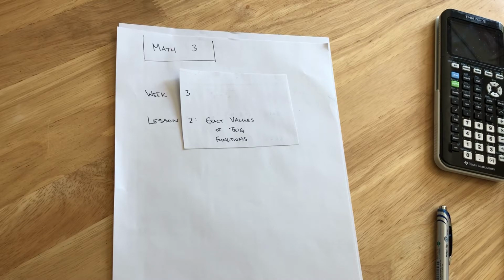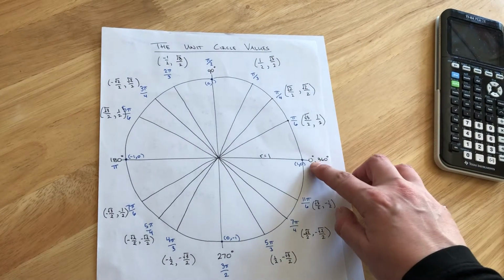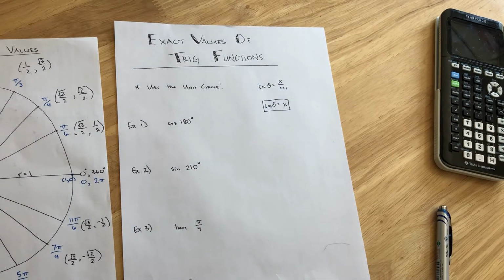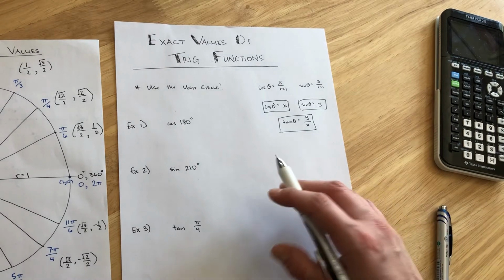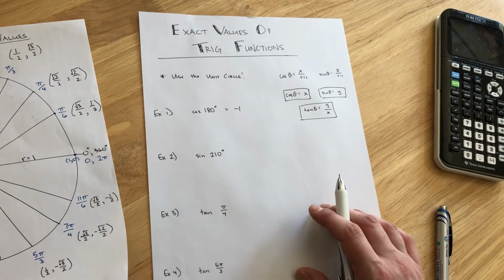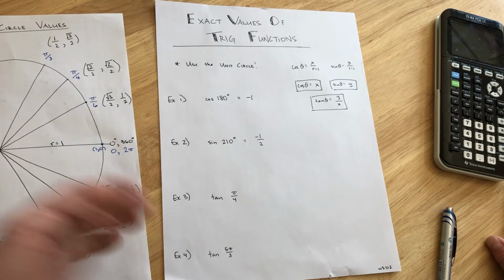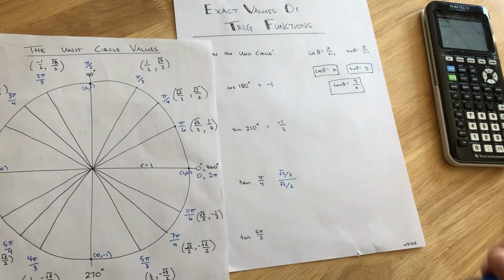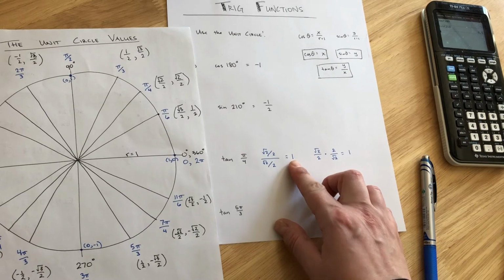Math 3 Week 3 Lesson 2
Exact Values of Trig Functions